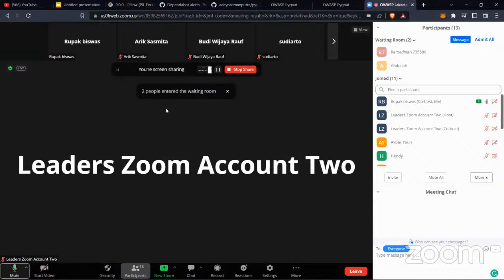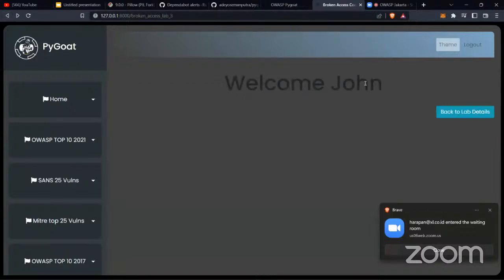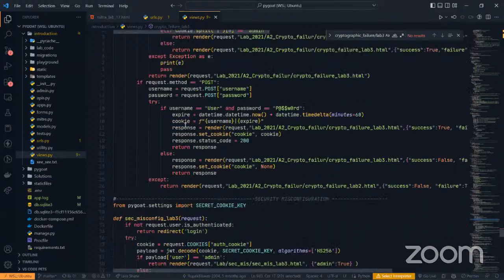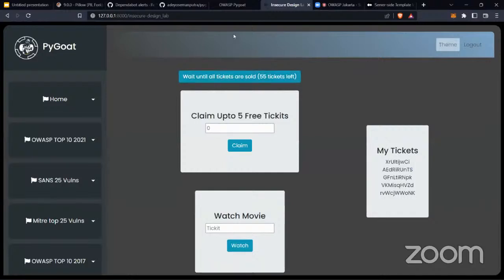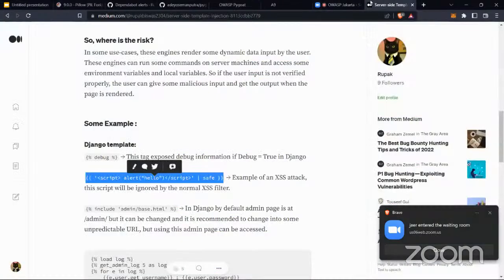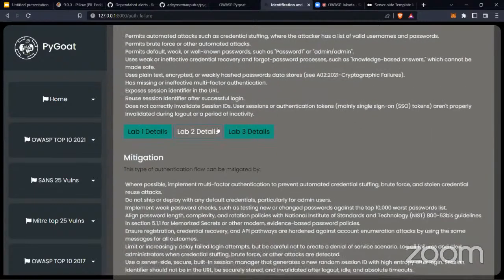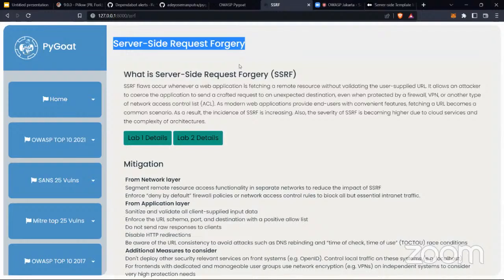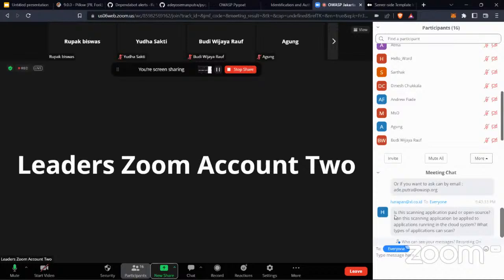OWASP Jakarta - Secure Coding Practice with PyGoat